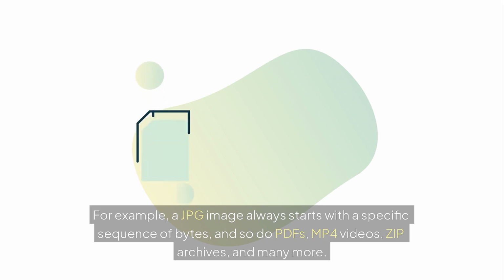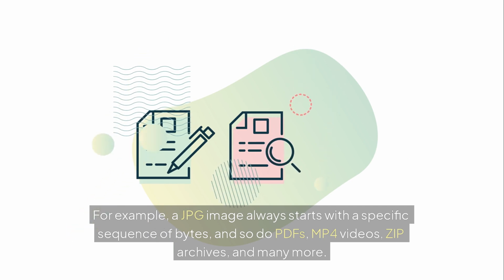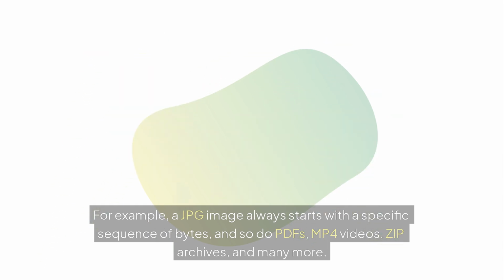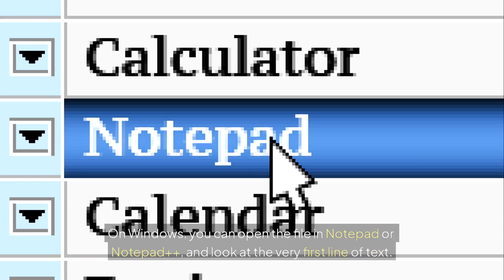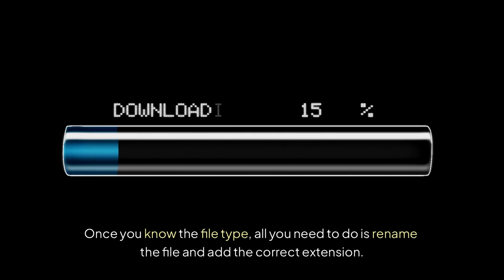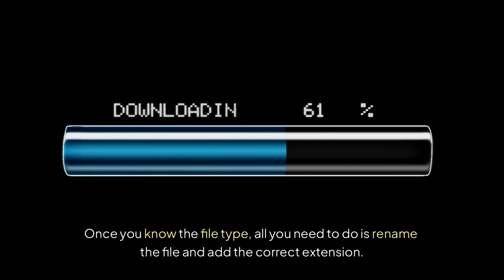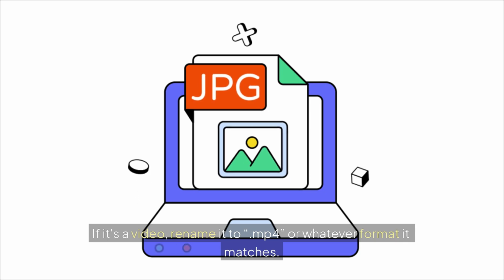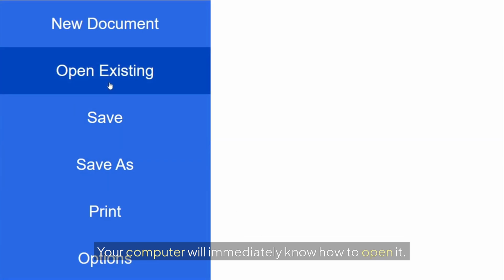How to Identify Almost Any File Type Without Extensions - 2025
Learn how to quickly identify file types even when extensions are missing, keeping your files organized and avoiding mistakes.

Steps
• Right-click the file → Select Properties (Windows) or Get Info (Mac) → Check file type or MIME type.
• (Optional) Use a file identification tool → Upload the file to services like TrID or FileInfo → Analyze signatures.
• Open a text editor → Inspect the first few bytes of the file → Look for recognizable magic numbers or headers.
• Use command-line tools → Windows: certutil -hashfile filename, Linux/Mac: file filename → Confirm file type.
• Rename or convert the file accordingly → Ensure it opens correctly with the proper application.

Timestamps
0:00 How To Identify Almost Any File Type Without Extensions 2025
0:05 Check File Properties / Get Info
0:20 Use Online Identification Tools (Optional)
0:40 Inspect File Headers / Magic Numbers
1:00 Use Command-Line Tools & Convert

Helpful Tips: Check File Properties, Use TrID Or FileInfo, Inspect Magic Numbers, Use Command-Line Tools, Confirm Before Renaming

If you find this video on How To Identify Almost Any File Type Without Extensions helpful, please consider subscribing to the channel so we can continue to bring you practical file management tips!